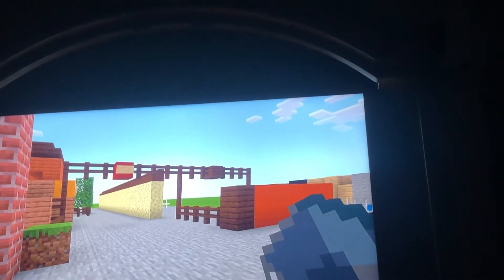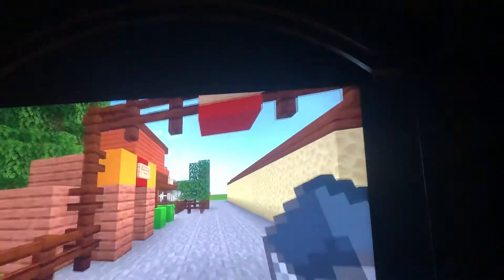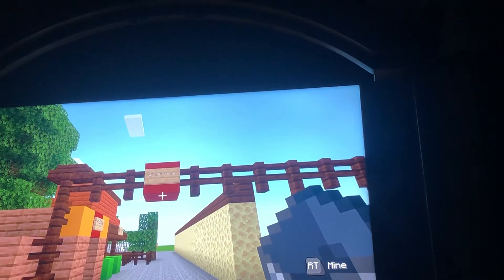Adventureland Is Finally Complete In Disneyland 2.0!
Attractions:
Jungle Cruise
Indiana Jones Adventure